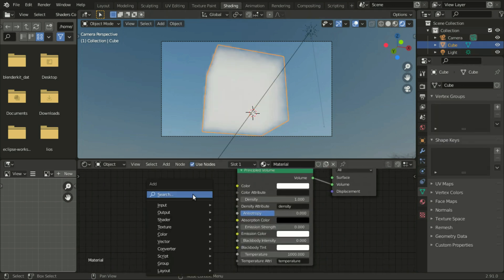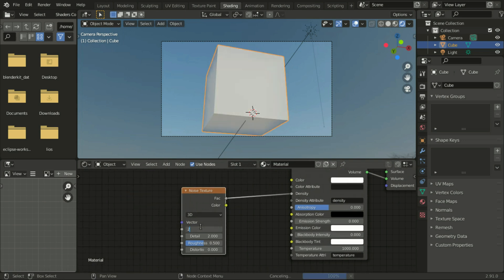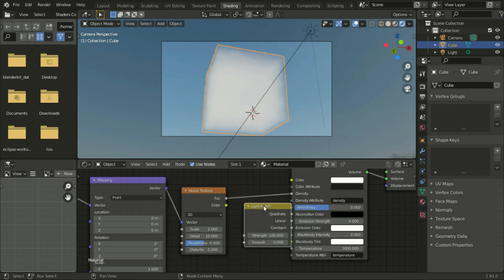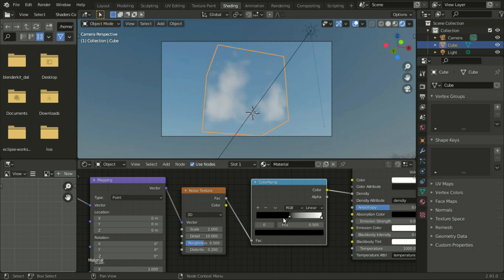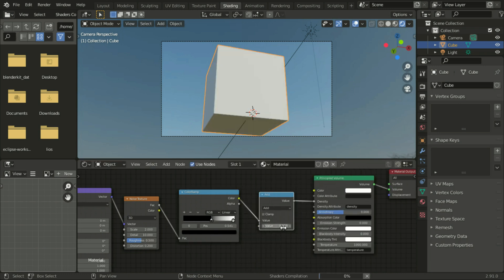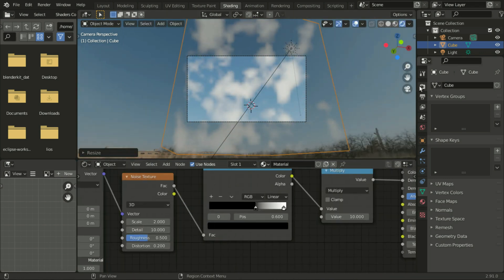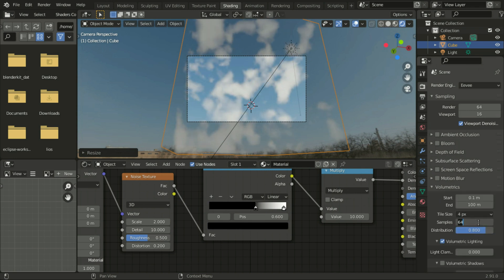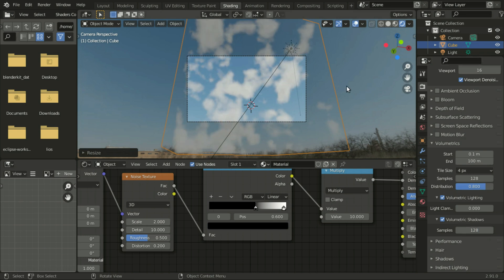Create clouds in blender under 1 min|Blender 2.9|Master Pro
Hello guys